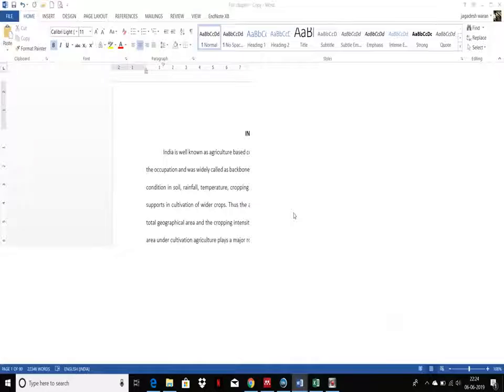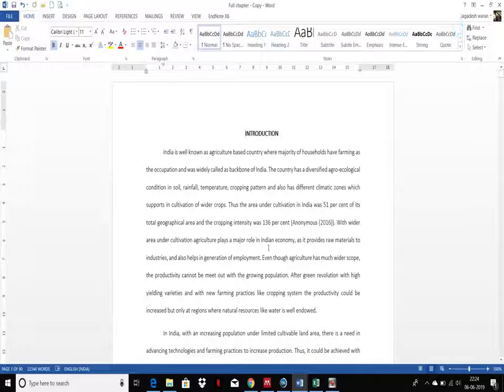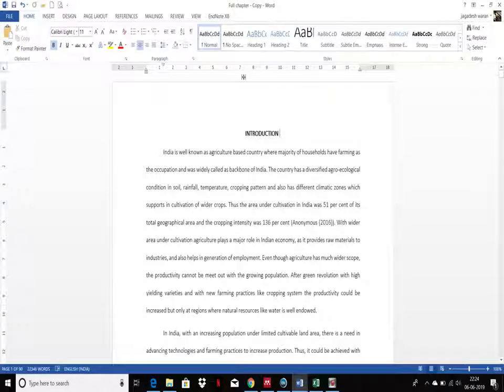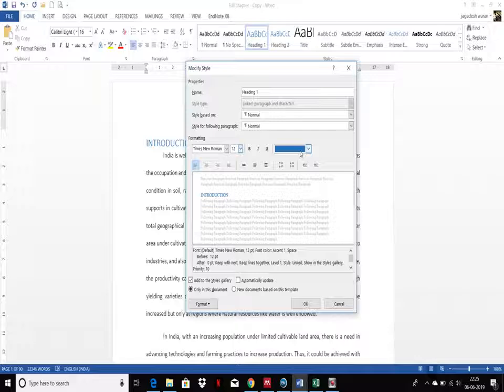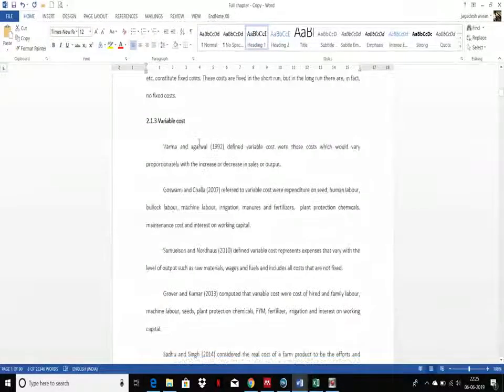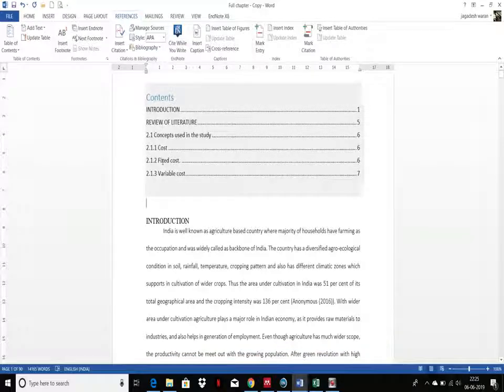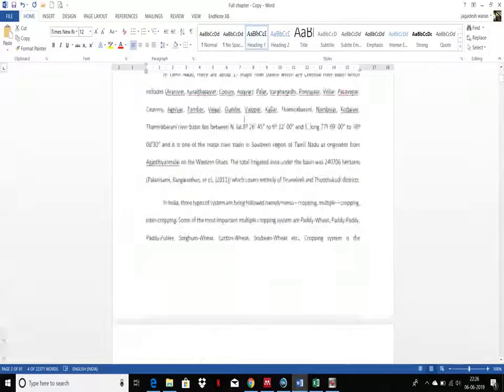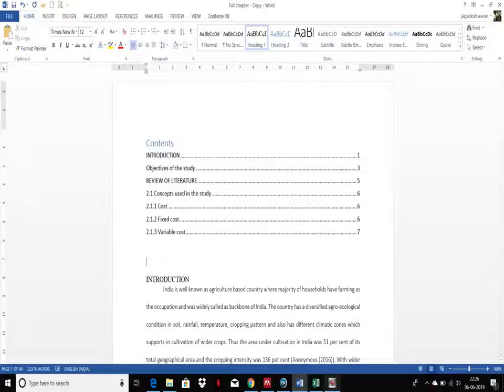automatic update List of content, table, figure in Ms word